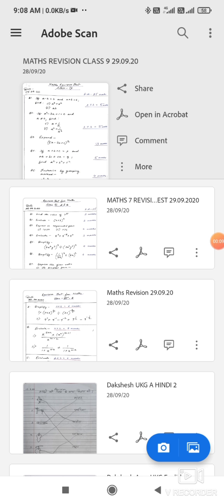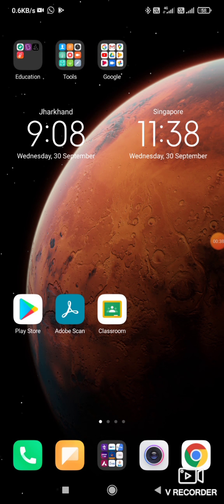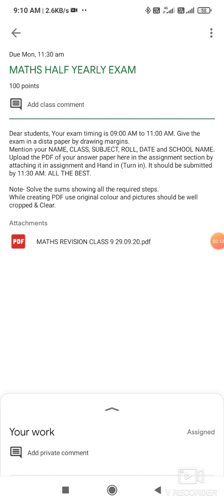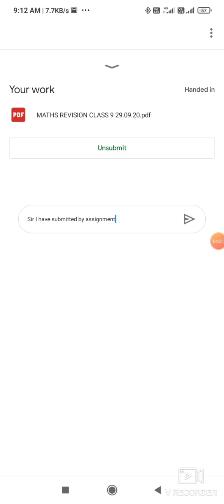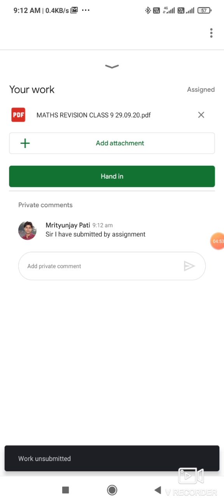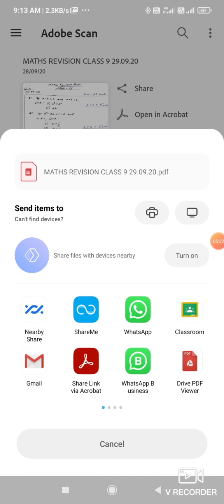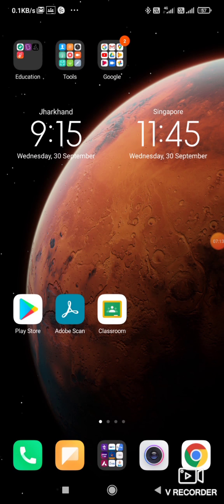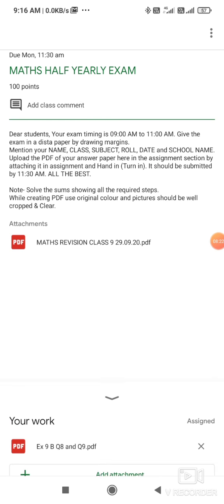How to share files through GOOGLE CLASSROOM?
This is a tutorial where students/parents will learn to share or upload files such as PDF through GOOGLE CLASSROOM.